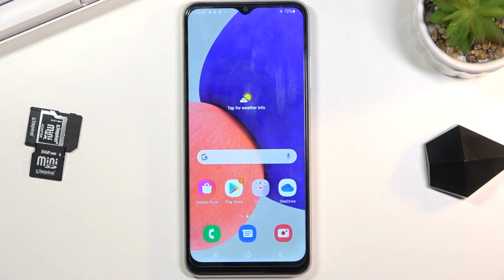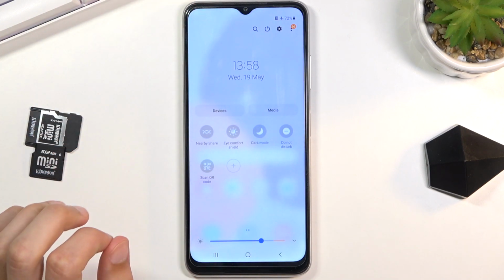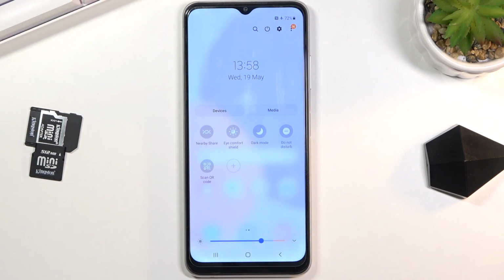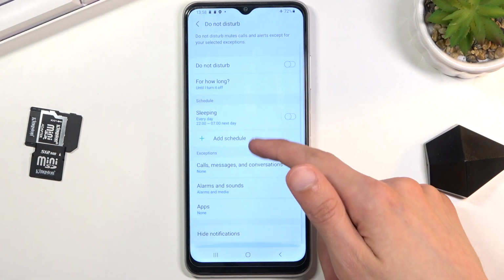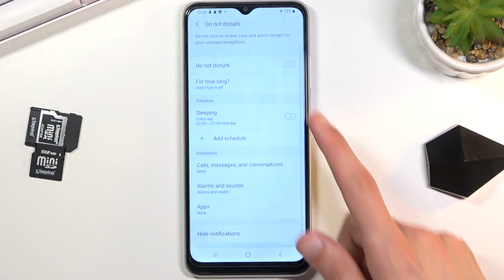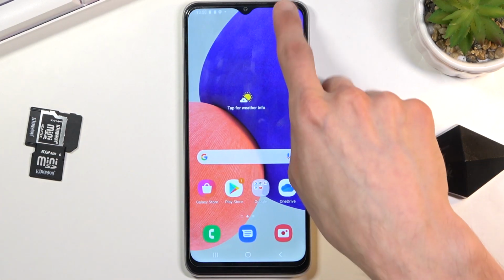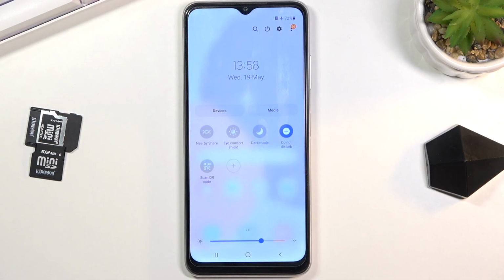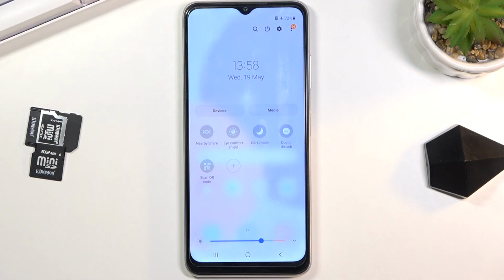How to Activate DND Mode in SAMSUNG Galaxy A03s – Block Sounds & Vibrations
Find out more info about SAMSUNG Galaxy A03s:
Are you looking for a way to mute sounds and block vibrations in SAMSUNG Galaxy A03s? Wondering how to enable DND mode in SAMSUNG Galaxy A03s? We would like to present the guide, where we show you how to activate do not disturb mode in SAMSUNG Galaxy A03s. If you want to use your Samsung smartphone in silent mode, find out instructions and learn how to get access to the sound settings and without any problems block sounds and vibrations on your Samsung device. Let’s follow the presented video and customize DND Mode in a Samsung device to your needs and preferences. Visit our HardReset.info YT channel and discover many useful tutorials for SAMSUNG Galaxy A03s.

How to activate Do Not Disturb Mode on SAMSUNG Galaxy A03s? How to mute SAMSUNG Galaxy A03s? How to enable DND Mode in SAMSUNG Galaxy A03s? How to customize Do Not Disturb Mode in SAMSUNG Galaxy A03s? How to enable DND Mode in SAMSUNG Galaxy A03s? How to block sounds and vibrations in SAMSUNG Galaxy A03s?